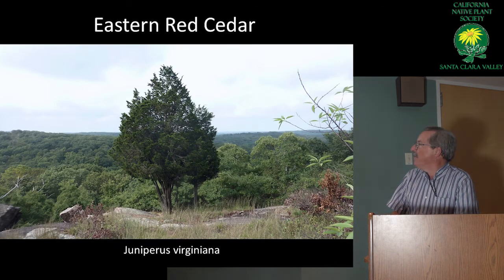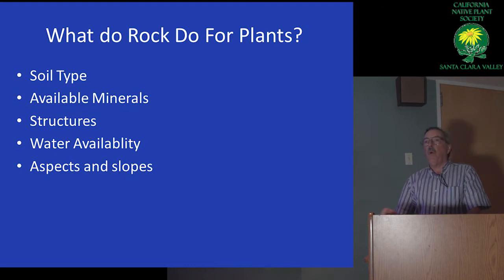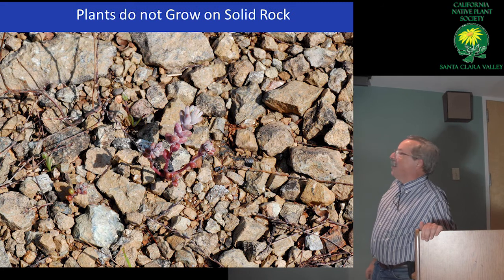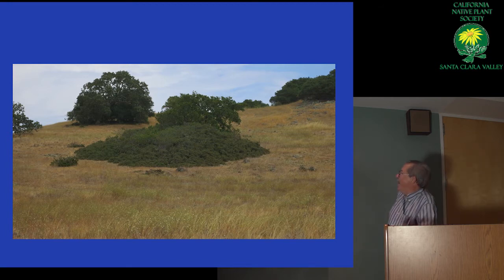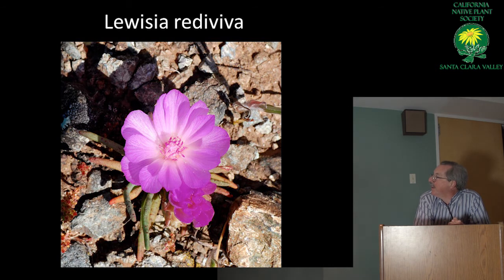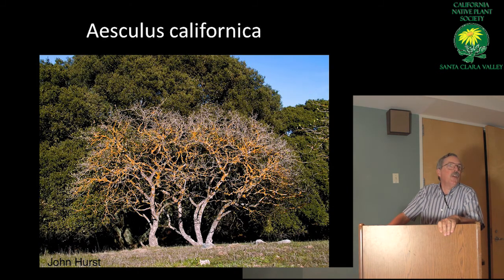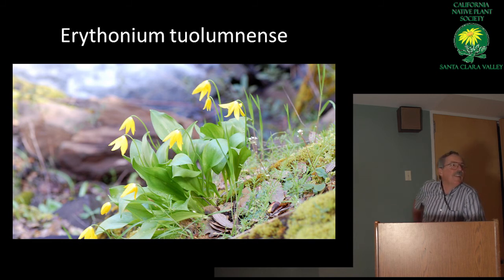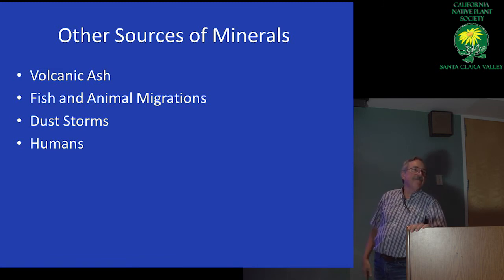The Plant - Rock Connection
Have you ever gone on a field trip to see a rare plant, or even a common plant that you just want to see? Have you ever thought upon being taken to its site, why is this plant in this location, why not some other nearby location?

Join is for this talk, which will expose some of the factors that might explain, “Why is this plant here?” Paul Heiple’s view of this question comes from geology and how soils differ. Paul is currently our Chapter’s San Mateo County Invasive Plant Chair.